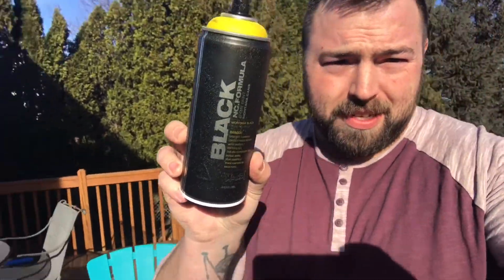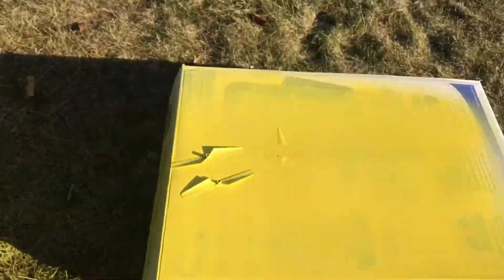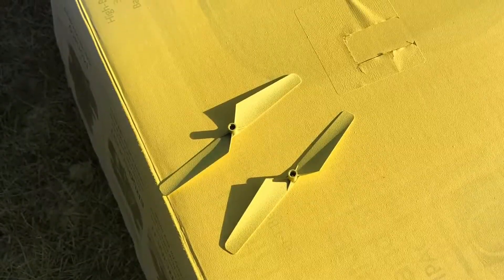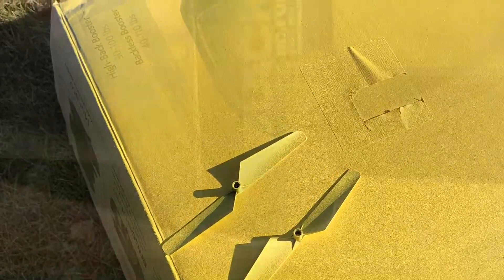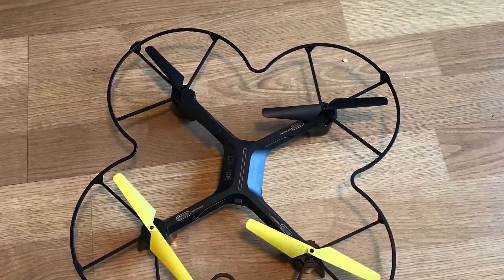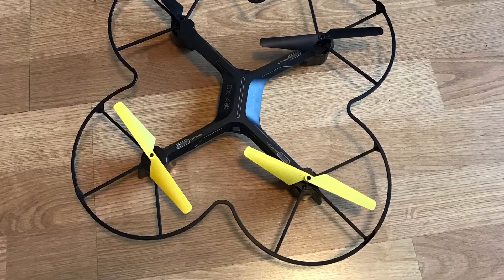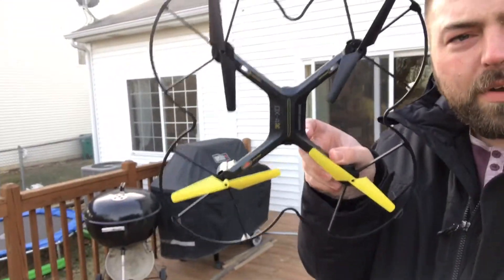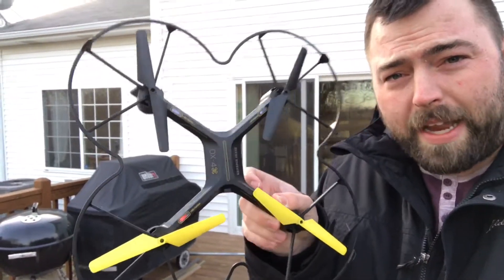I lost the drone!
Hello everyone, today was a blast. I got a lot of cleaning up done and had fun with the drone, even though I lost it. sort of.